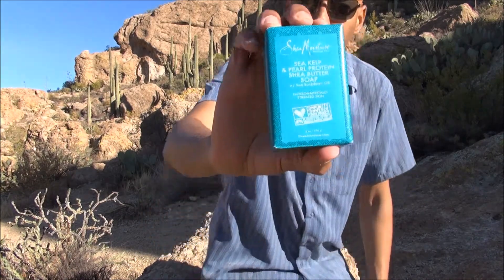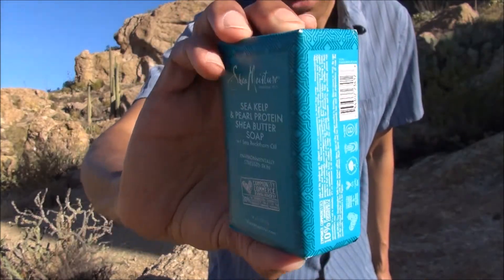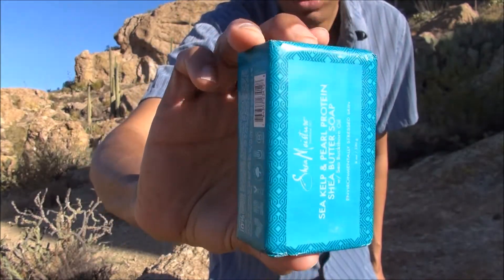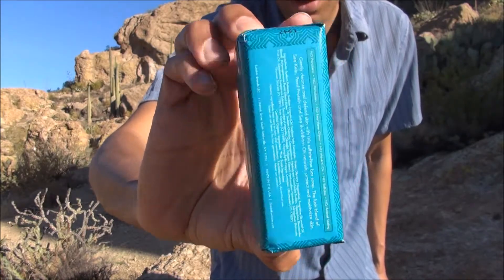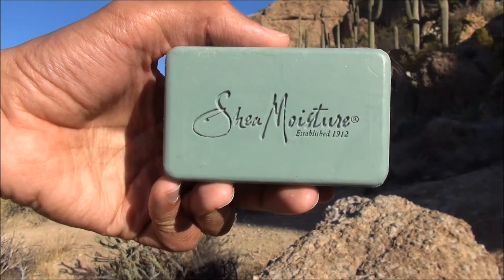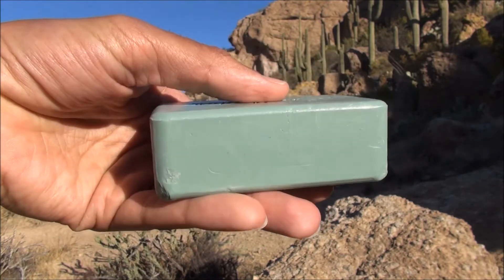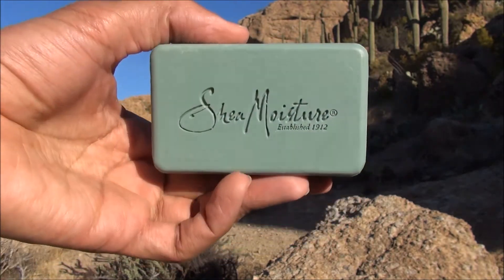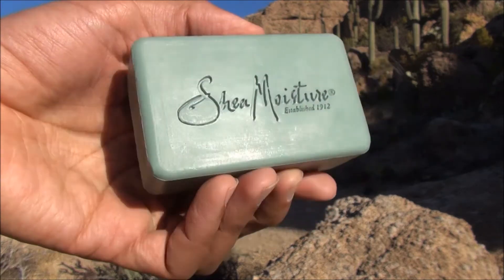Shea moisture sea kelp and pearl protein bar soap review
Anyone who's used this , what do you think it smells like ?